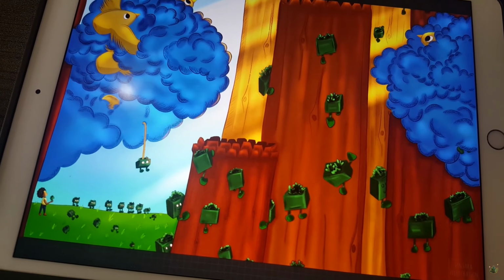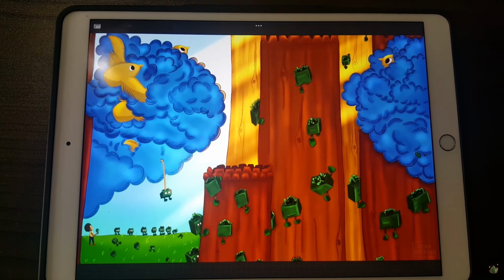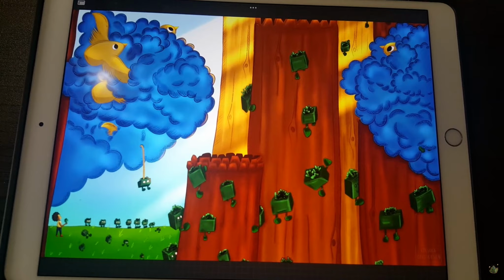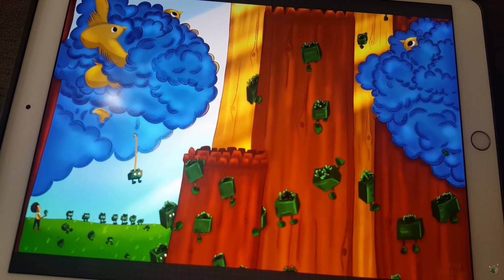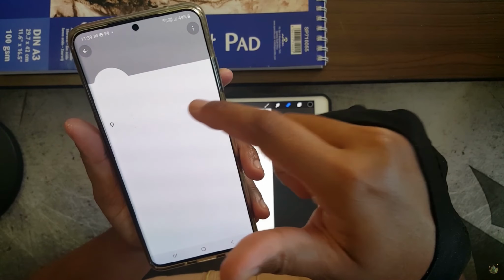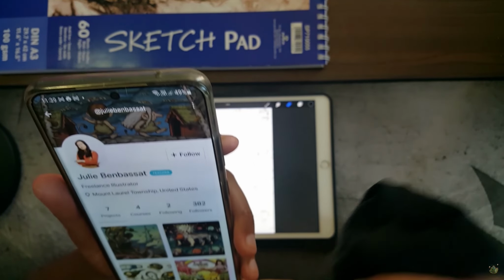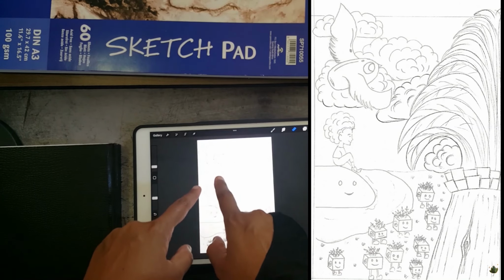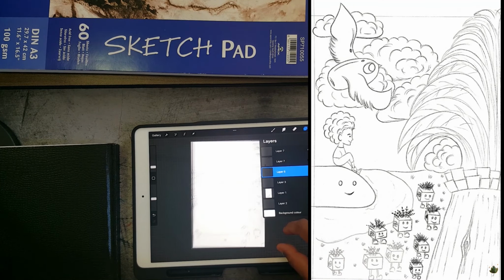Character Design/ Learning With Domestika by Julie Benbassat/ It was tough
Hi, I am Lin, I am a Self Taught Illustrator. Here i share my Art Journey with you. Thank you for joining my journey and supporting me. Hope my contents help you as well.